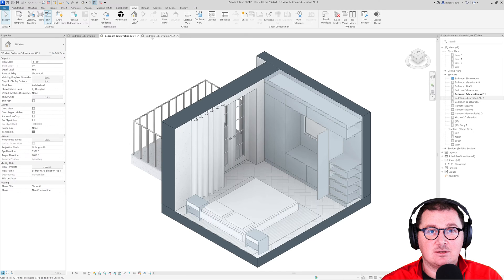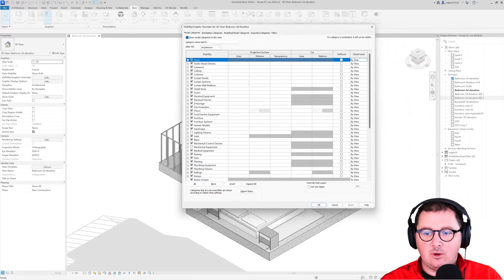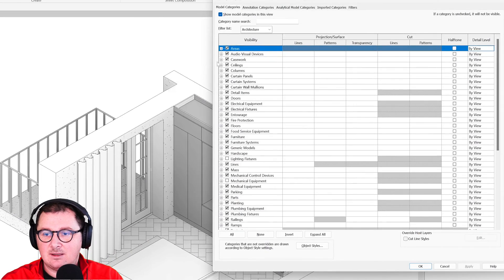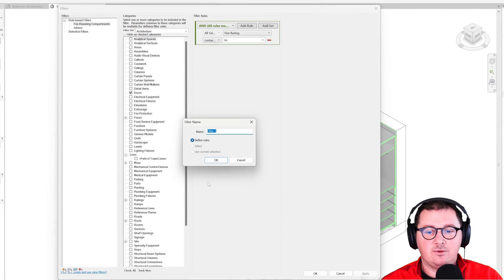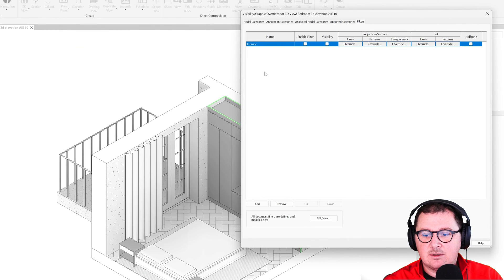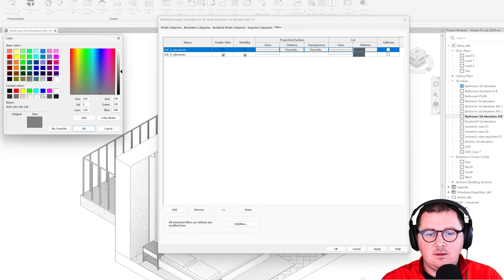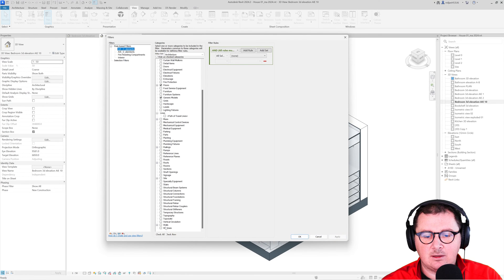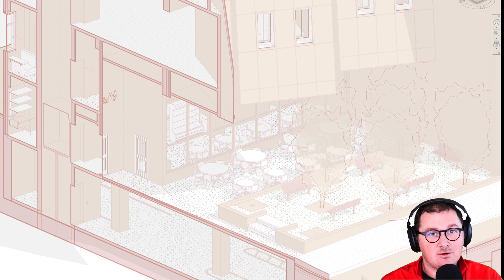Interior Design Presentations in Revit: A Step-by-Step Guide for Architects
Welcome to Ark It Easy, Revit for architects. In this tutorial we dive deep into the world of creating stunning Interior Design Presentations in Revit.

We'll guide you through:

By the end of this tutorial, you'll not only have a solid grasp of how to use Revit for interior design presentations but also gain insights into best practices that will set your work apart. Let's make it easy to create, innovate, and inspire with every design!